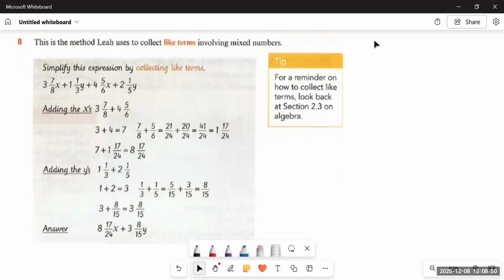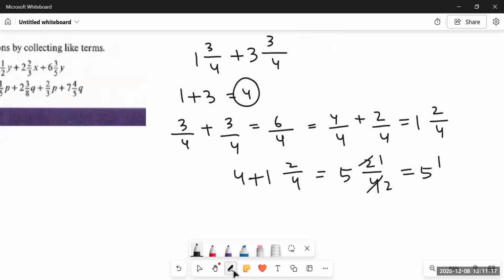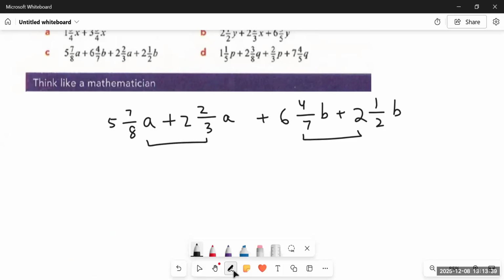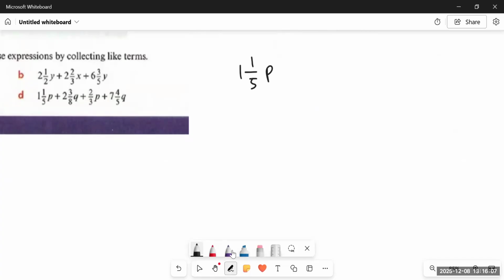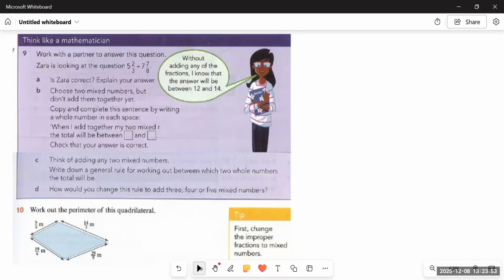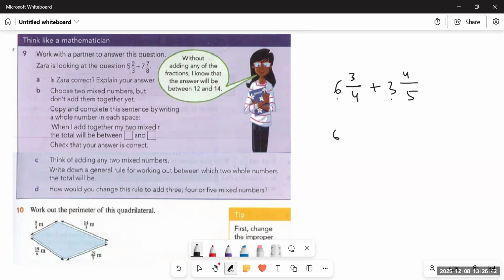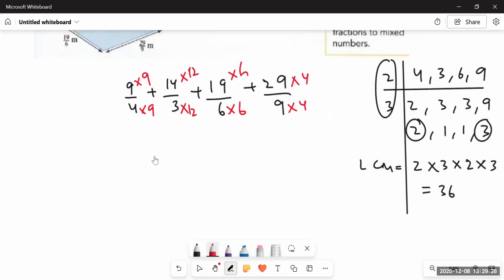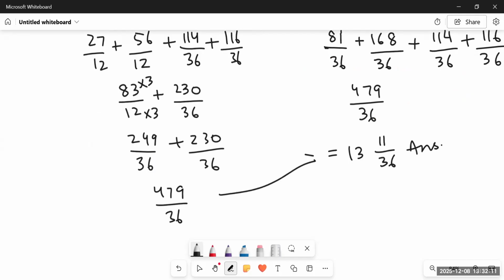Ex#7.2 Q#8-10| Addition of mixed numbers and fractions| Cambridge Lower Secondary Mathematics Book 7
0:00  Introduction
0:20  Question 8
1:45  Question 8 (a)
2:40  Question 8 (b)
4:30  Question 8 (c)
7:20  Question 8 (d)
9:25  Question 9 (a)
11:10  Question 9 (b)
13:00  Question 10

Comparison of two fractions
Which one is greater fraction
Which one is smaller fraction
Mixed number
Proper fraction
Improper fraction